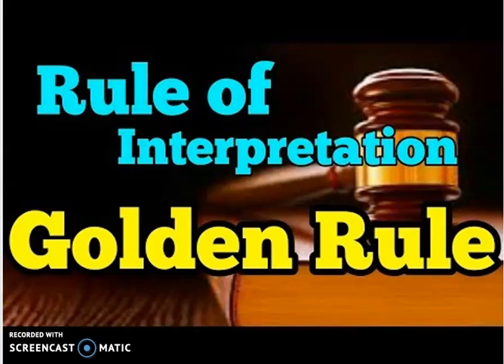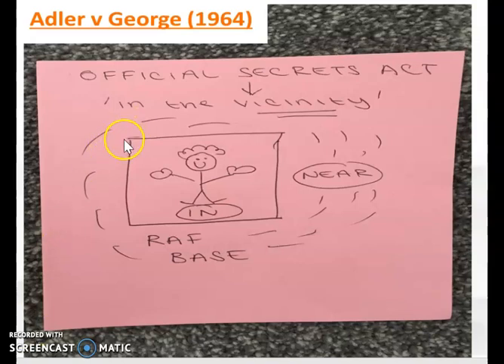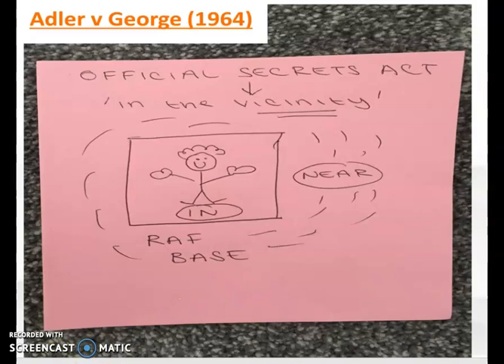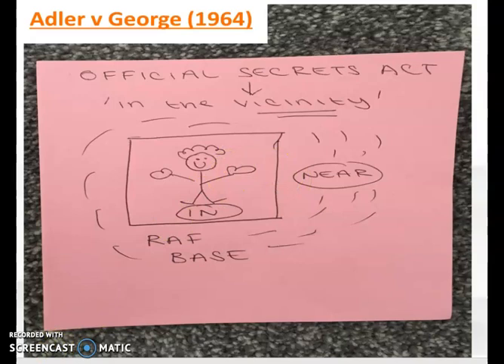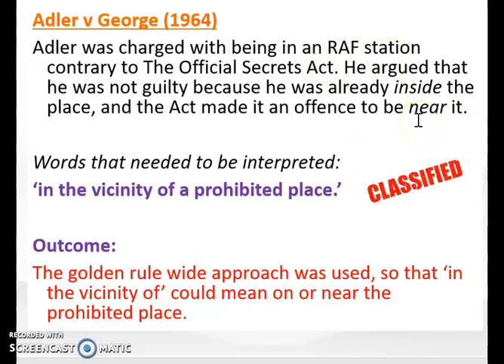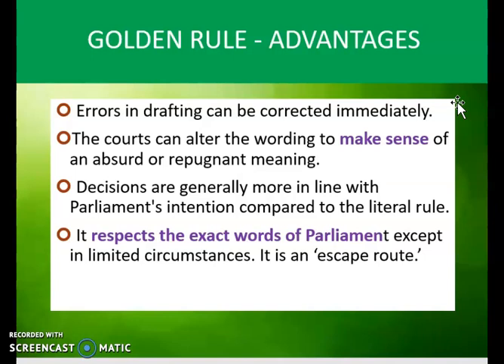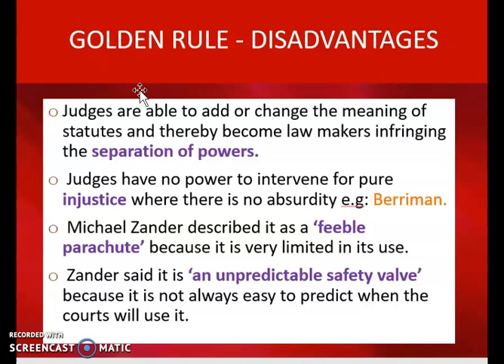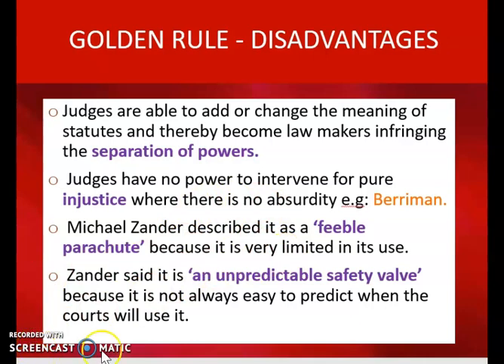Statutory Interpretation - The Golden Rule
Video tutorial on the golden rule in statutory interpretation.